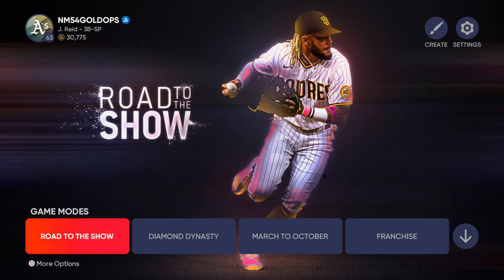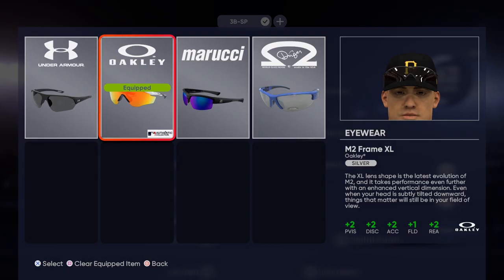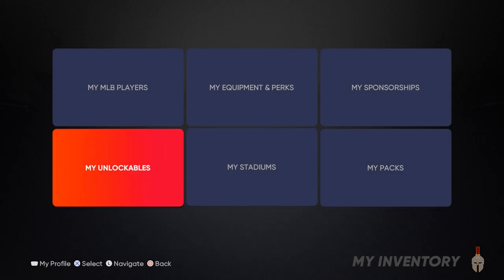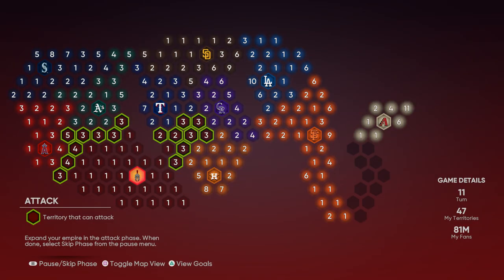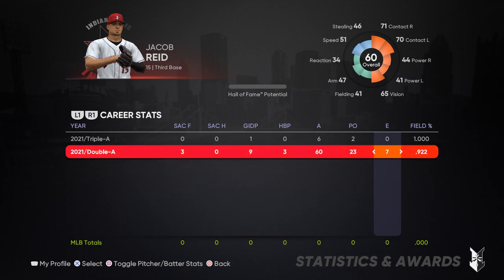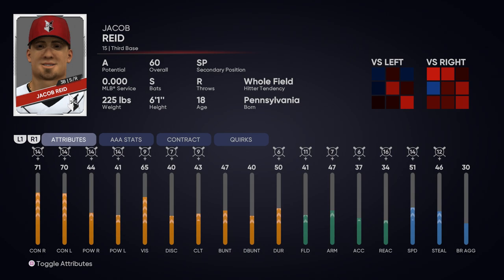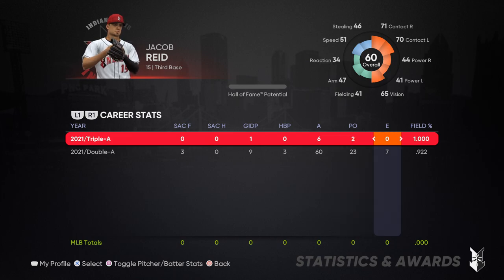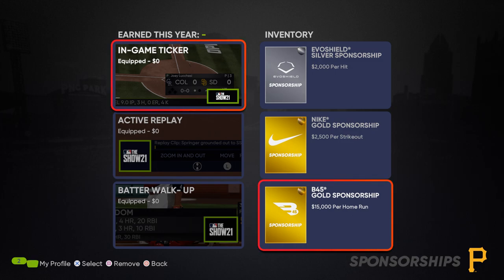How To Get A Jump Start In Franchise Mode And Road To The...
We discuss how to gain boosts to franchise mode and road to the show through MLB The Show's interconnected currency and unlockables system.